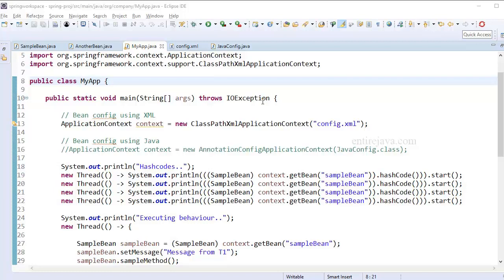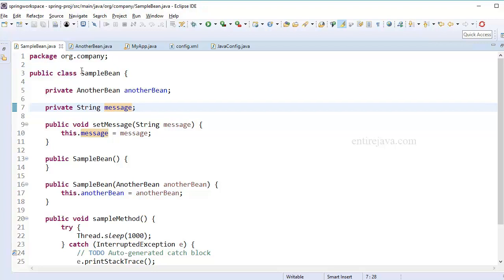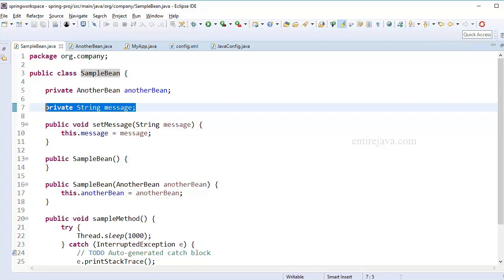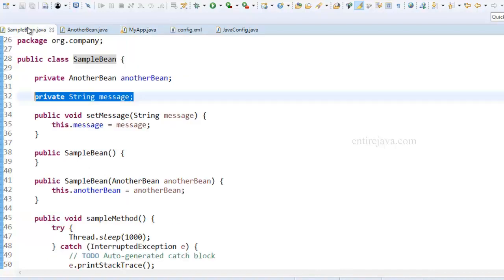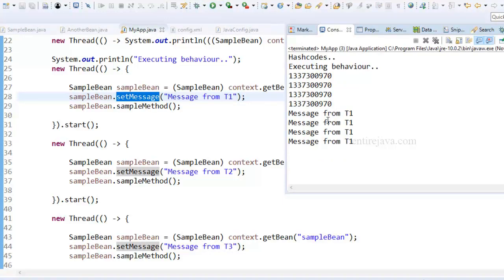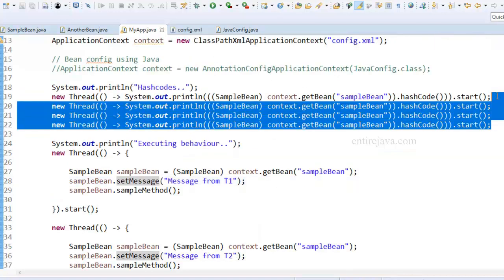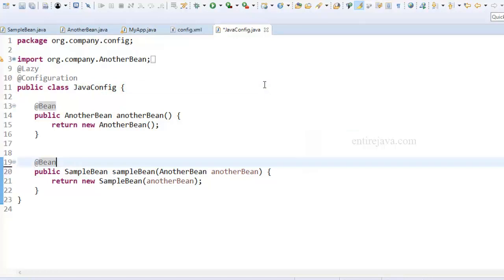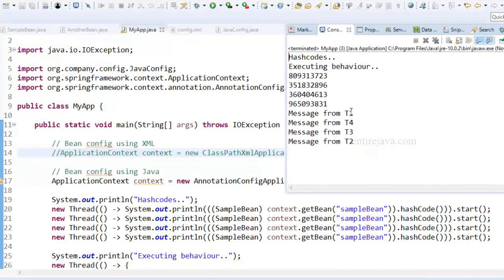Prototype Scope Beans in Spring Framework - Explained in Easy way! [entirejava.com]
* GET LIFETIME ACCESS TO THIS COURSE
* GET CERTIFIED !
* DOWNLOAD EXAMPLES/NOTES !
* INTERVIEW QUESTIONS !
* FREE UPDATES FOREVER !
* PRACTICE TESTS AND MORE !
* 30 DAY REFUND POLICY! (We refund in full, if not satisfied!)

GET ACCESS TO ALL COURSES + FUTURE COURSES (From Basic Courses to Advanced Courses)

About This Video :

In this video you will learn about prototype beans in spring framework. We will also take a look at a quick easy example of prototype beans in spring framework.